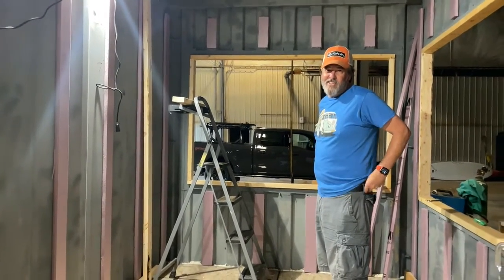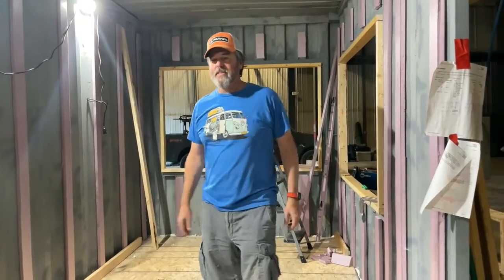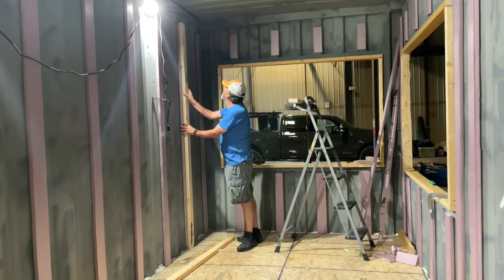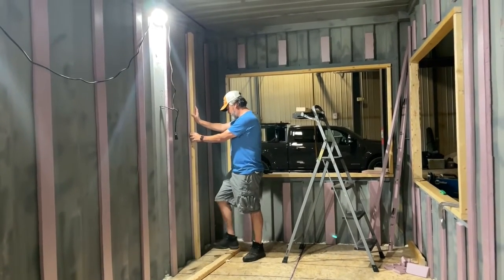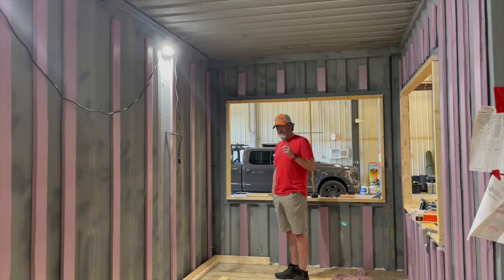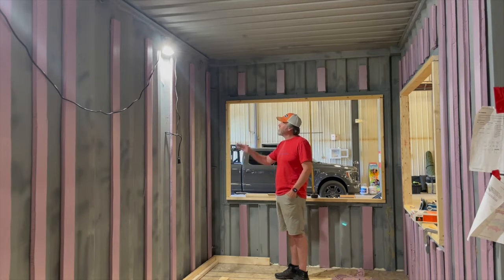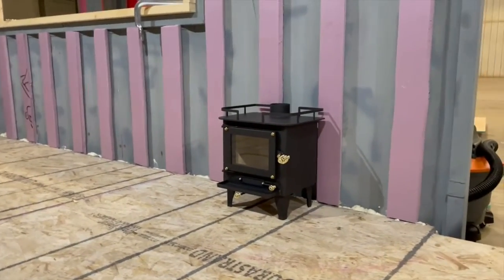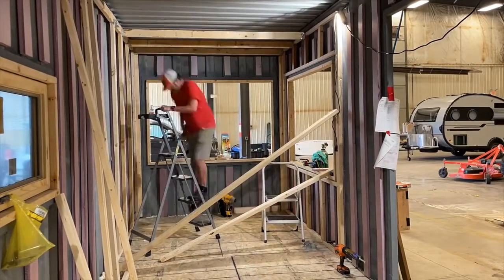#21 Framing the IINSIDE of the OUTSIDE walls Part 2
Framing the inside of container house. Container House, DIY tiny home,